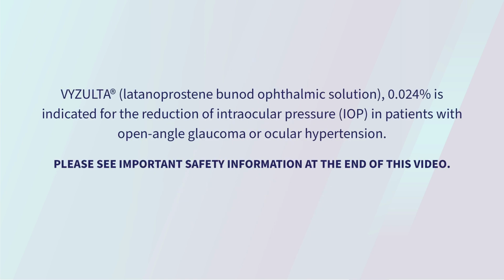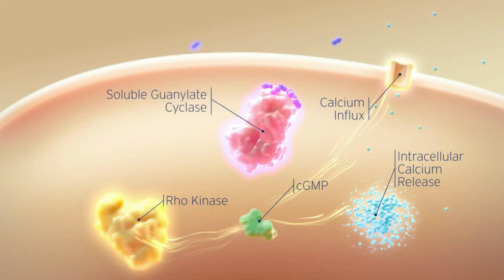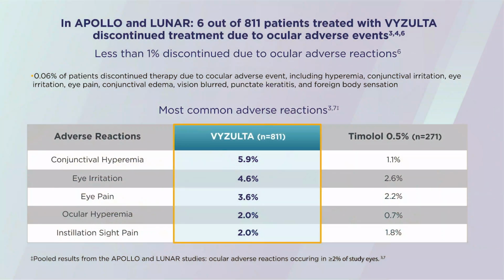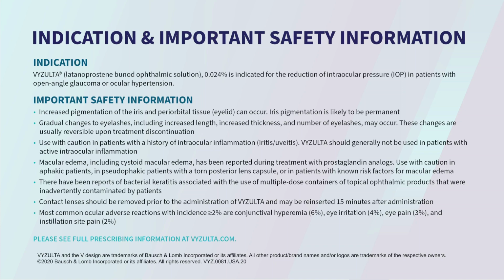Why Are These KOLs Excited About This PGA’s Mechanism Of Action?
• Increased pigmentation of the iris and periorbital tissue (eyelid) can occur. Iris pigmentation is likely to be permanent
• Gradual changes to eyelashes, including increased length, increased thickness, and number of eyelashes, may occur. These changes are usually reversible upon treatment discontinuation
• Use with caution in patients with a history of intraocular inflammation (iritis/uveitis). VYZULTA should generally not be used in patients with active intraocular inflammation
• Macular edema, including cystoid macular edema, has been reported during treatment with prostaglandin analogs. Use with caution in aphakic patients, in pseudophakic patients with a torn posterior lens capsule, or in patients with known risk factors for macular edema
• There have been reports of bacterial keratitis associated with the use of multiple-dose containers of topical ophthalmic products that were inadvertently contaminated by patients
• Contact lenses should be removed prior to the administration of VYZULTA and may be reinserted 15 minutes after administration
• Most common ocular adverse reactions with incidence ≥2% are conjunctival hyperemia (6%), eye irritation (4%), eye pain (3%), and instillation site pain (2%)

INDICATION
VYZULTA® (latanoprostene bunod ophthalmic solution), 0.024% is indicated for the reduction of intraocular pressure (IOP) in patients with open-angle glaucoma or ocular hypertension.

See ophthalmologists discuss how only VYZULTA® (latanoprostene bunod ophthalmic solution), 0.024% works to reduce intraocular pressure by targeting a primary site of the disease with nitric oxide.[1-3]

VYZULTA isn’t your typical prostaglandin analog (PGA). See VYZULTA in action and find out how you can request samples

References: 1. VYZULTA Prescribing Information. Bausch & Lomb Incorporated. 2. Buys ES, Potter LR, Pasquale LR, et al. Front Mol Neurosci. 2014;7:38. 3. Cavet ME, Vittitow JL, Impagnatiello F, et al. Invest Ophthalmol Vis Sci. 2014;55(8):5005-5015.

VYZ.0167.USA.20